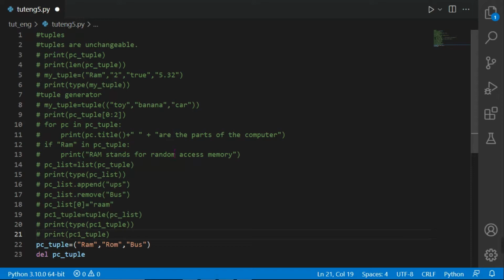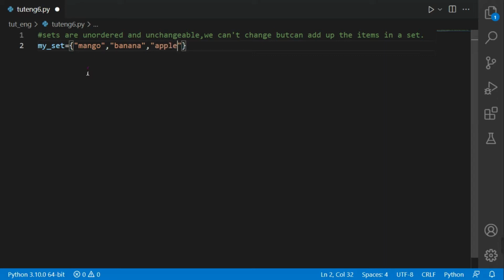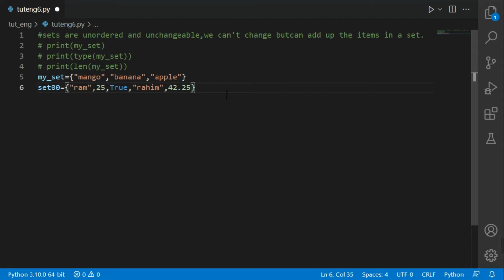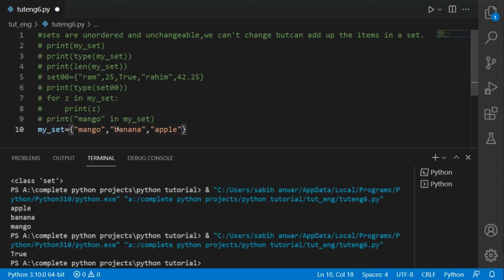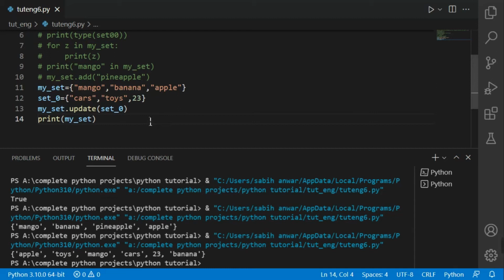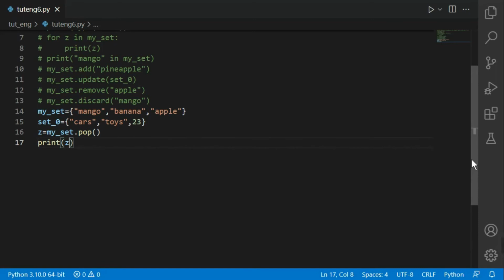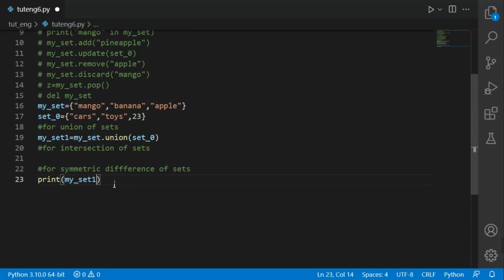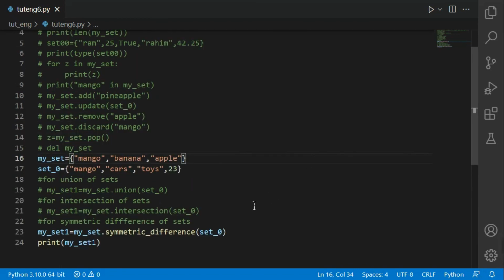Sets in Python in English : Python tutorial .#7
this video defines all about the sets in python.